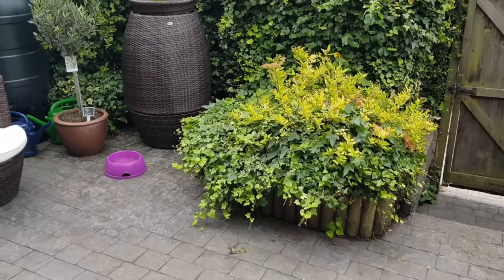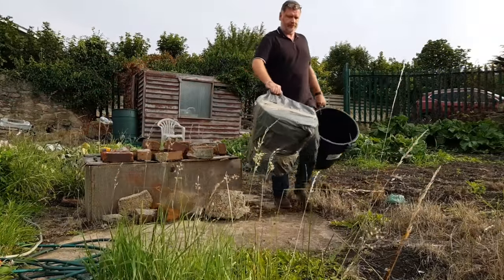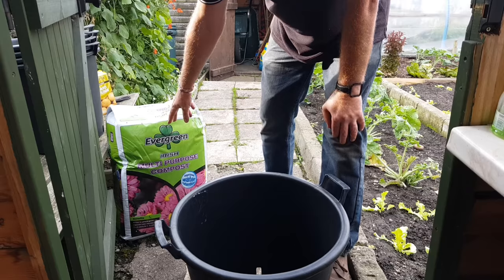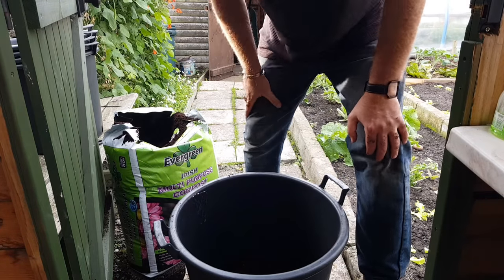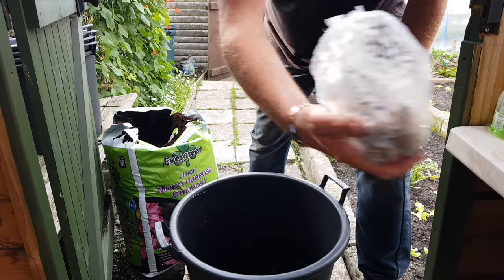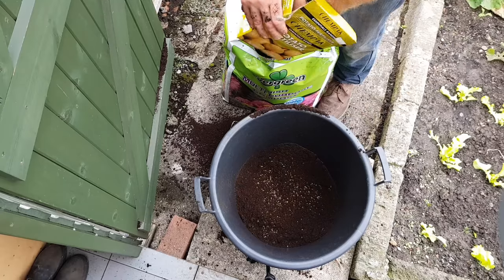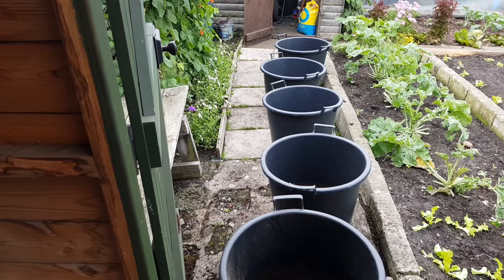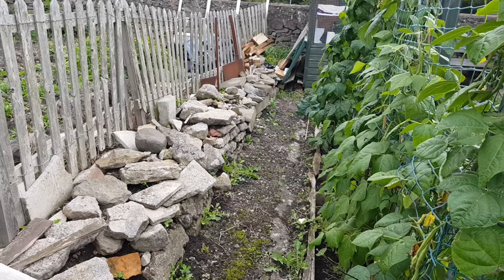Planting Christmas Potatoes at the Allotment. Growing Potatoes in Pots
These were the pots 50 Litre Plastic Plant Pots (Heavy Duty with handles) Pack of 5 (a975)

xxxxxxxxxxxxxxx

27” iMac I have used Macs all my life - not one has let me down. Rock solid with rock solid software. I use Apple’s Final Cut Pro